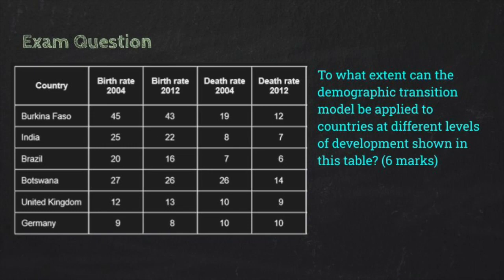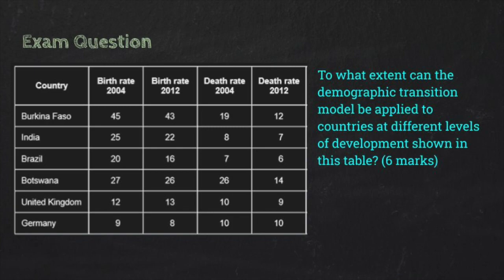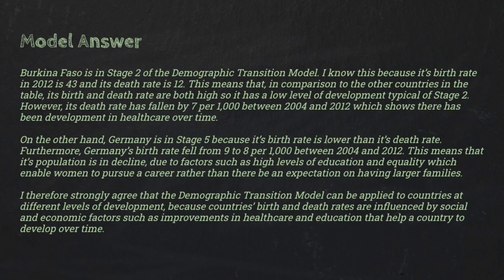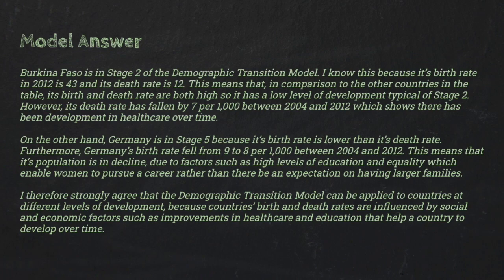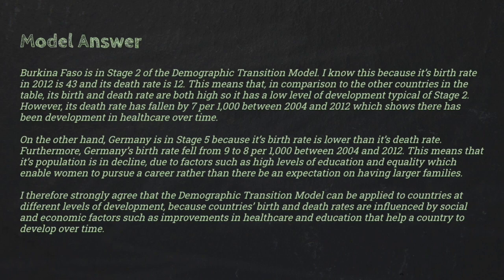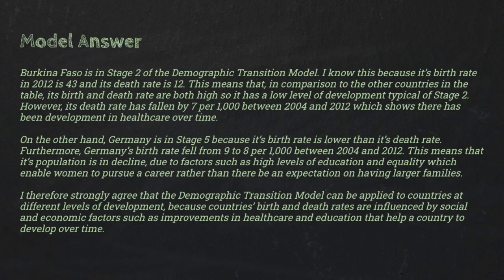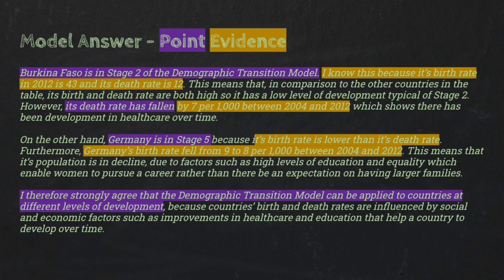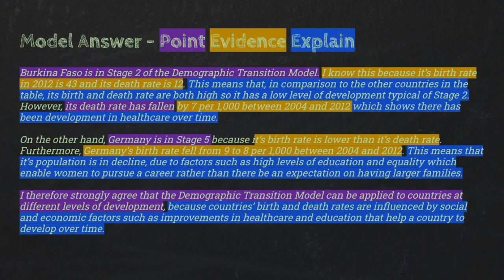Model Answer with Mr Nutt - The Demographic Transition Model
To what extent can the demographic transition model be applied to countries at different levels of development shown in this table? (6 marks)
with model answer and teacher commentary for AQA GCSE Geography.

00:00 Introduction
00:33 Exam Question
02:22 Model Answer
04:51 PEEL Structure
06:29 Next Steps